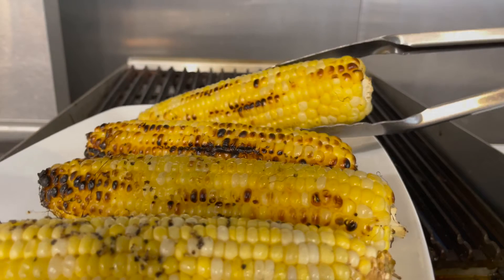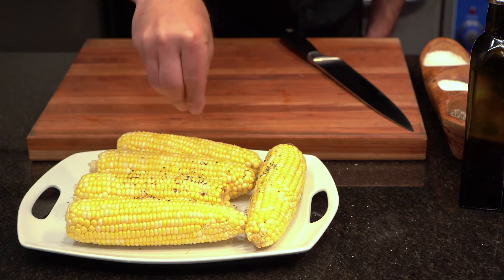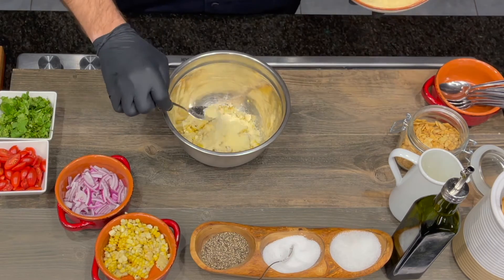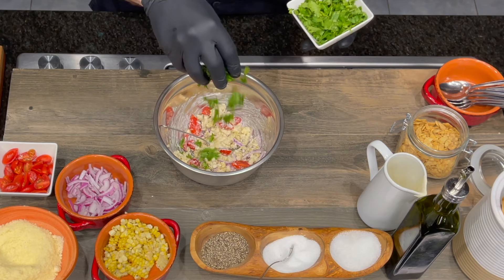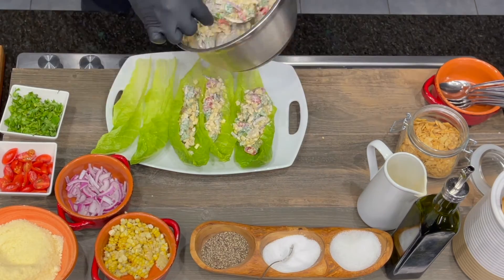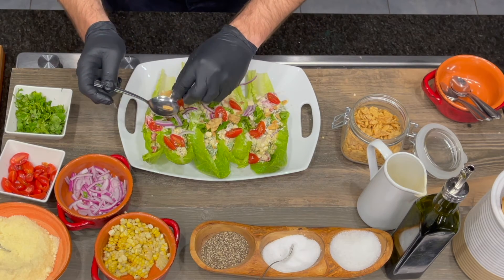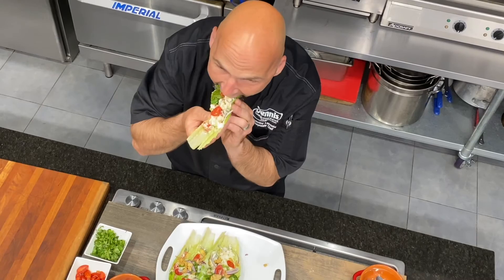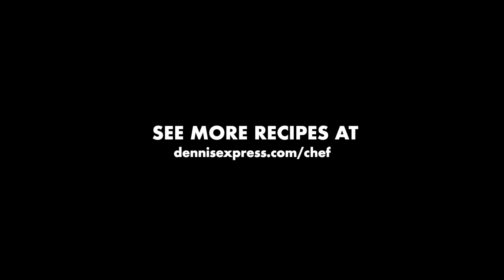Grilled Corn Caesar Salad 🌽 Hand-Held Style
Chef Tim takes summer's favorite vegetable to new heights of deliciousness with his latest recipe. Unique, fresh, and packed with flavor from grilled corn, Caesar dressing, parmesan cheese, tomatoes, cilantro, and garlic. Serve as an entree, appetizer, or as a unique side for your favorite dishes. Impress your customers and add more profit margin to your menu with these Grilled Corn Caesar salads.